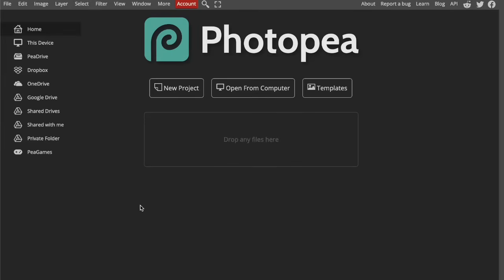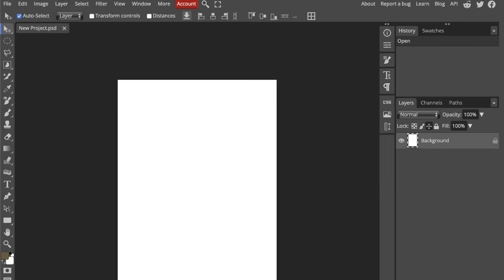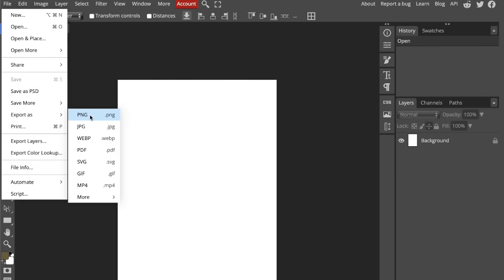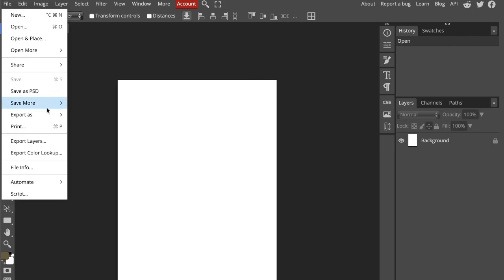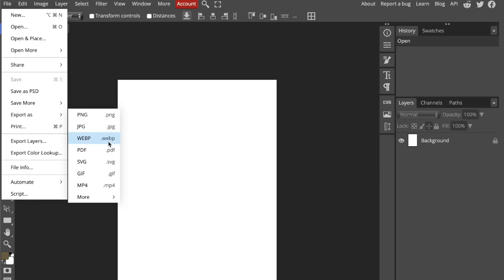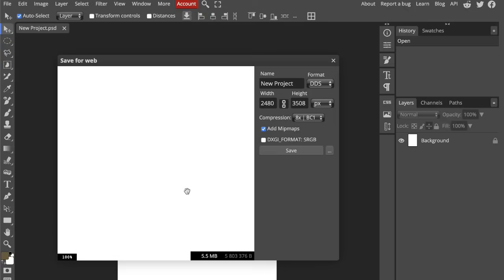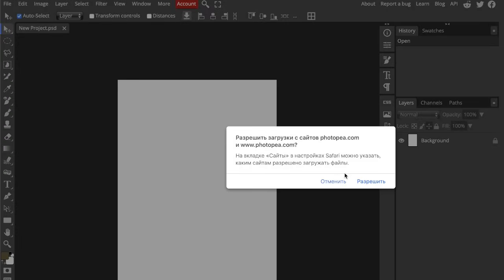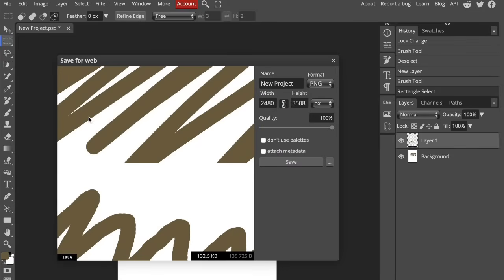PHOTOPEA - Lesson 18 - File Saving and Exporting Methods, Formats and Settings for Exported Images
TITLE: PHOTOPEA Video Course - Lesson 18 - File Saving and Exporting Methods, Formats and Settings for Exported Images

DESCRIPTION: In this video we will illustrate each file saving method, explain the differences between them and analyze all the available export formats and their settings